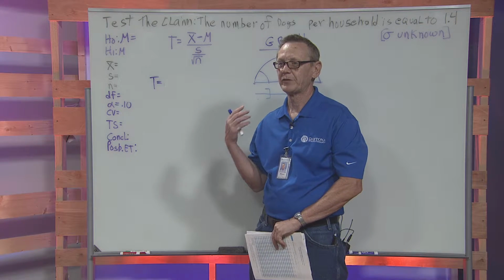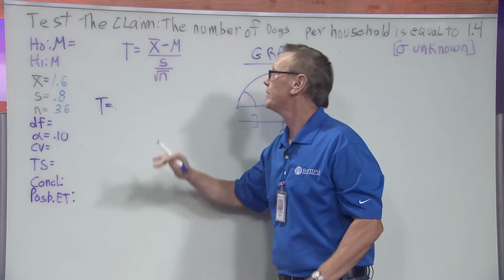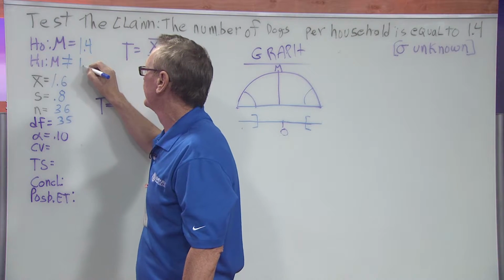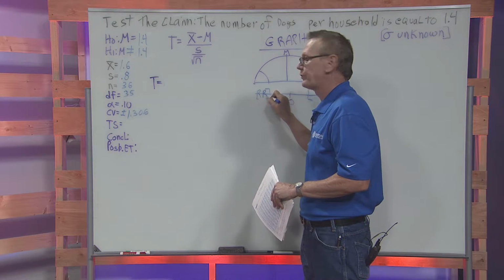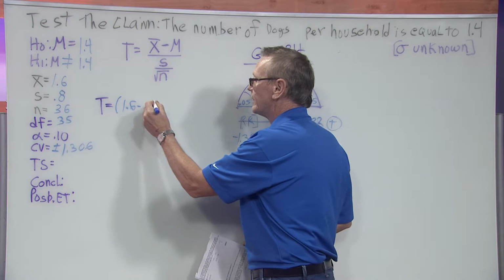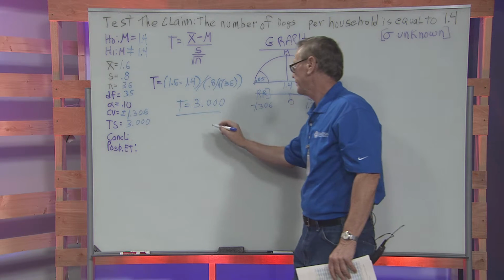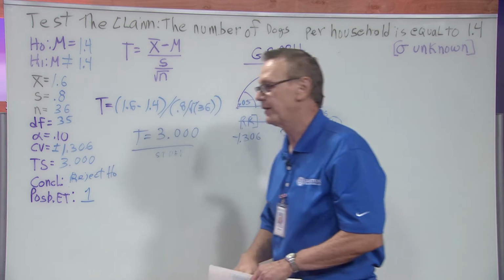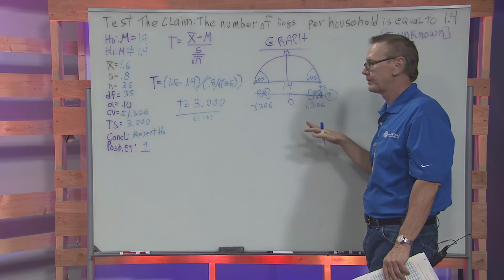Testing Claims The number of dogs per household is equal to 1 4 Standard